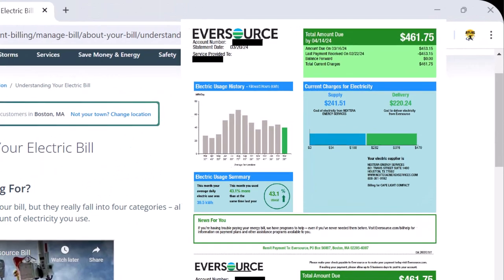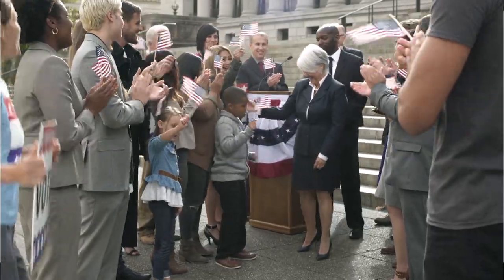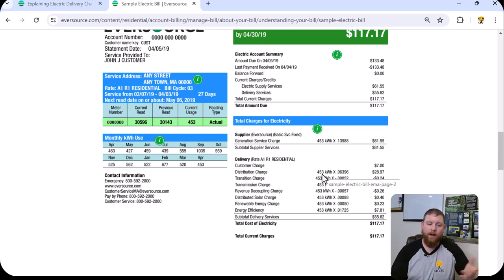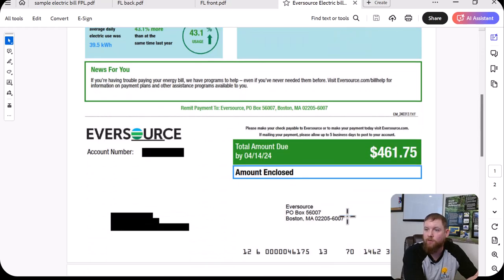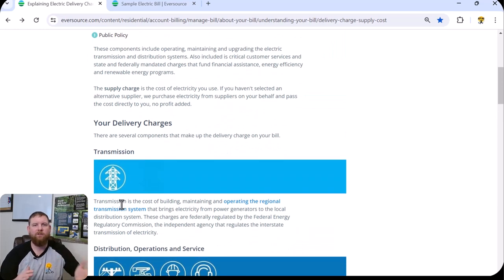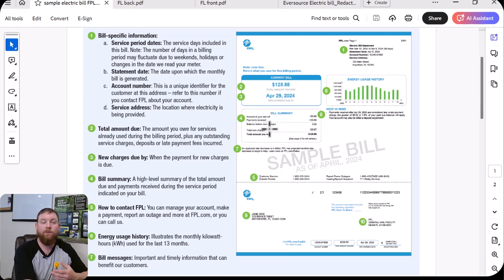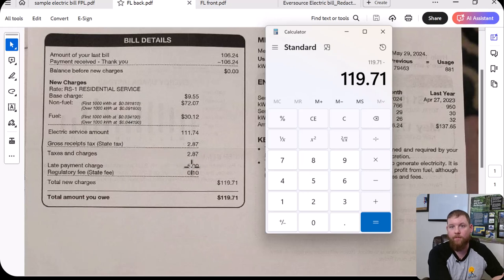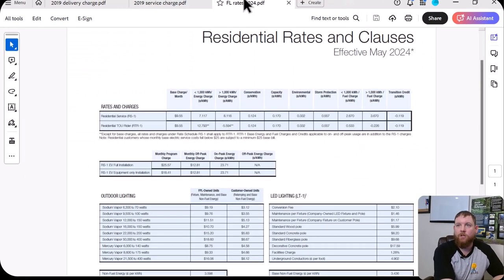Electricity costs how much!?!?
Let's break down the cost of electricity from 2 different parts of the U.S using bills from Spring 2024. We will go over the important info to look for, so that you can evaluate your own energy bills!